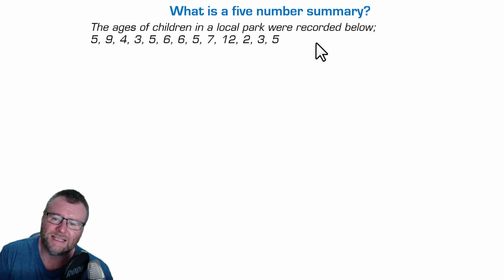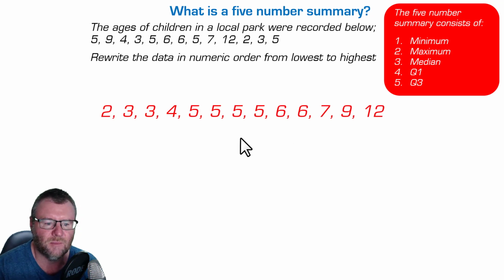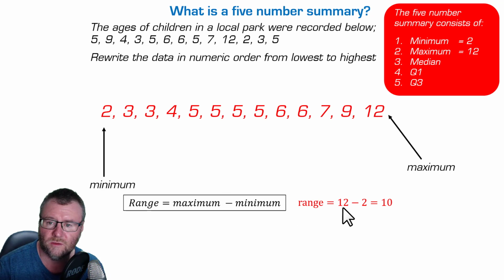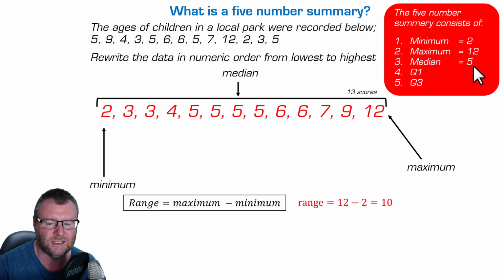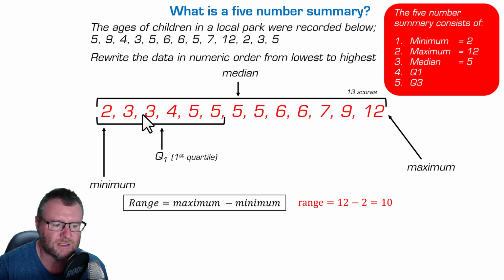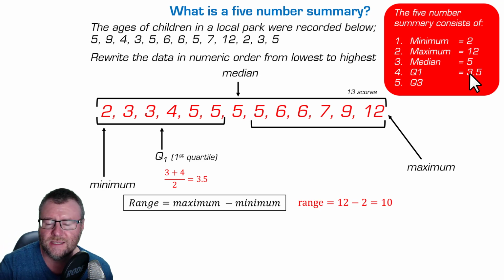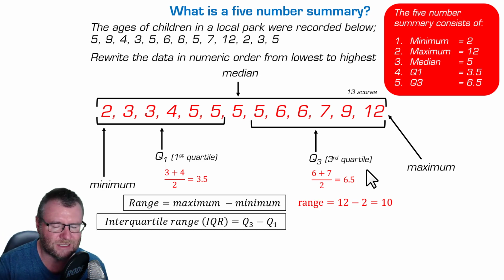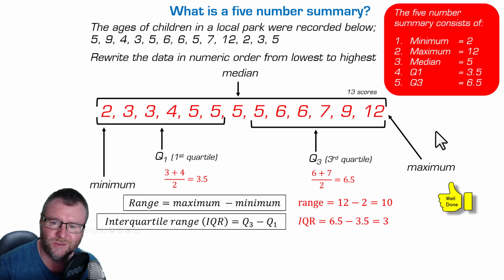Five number summary